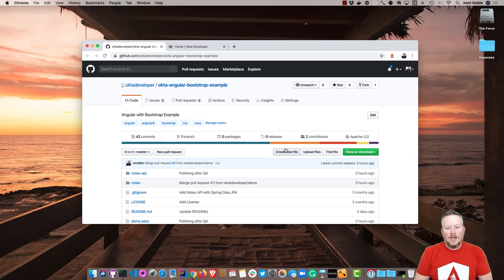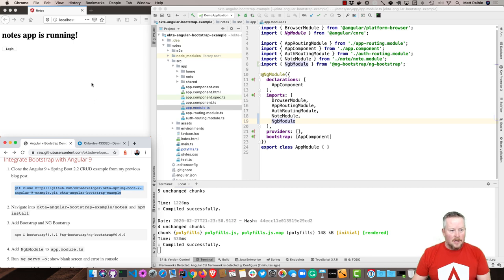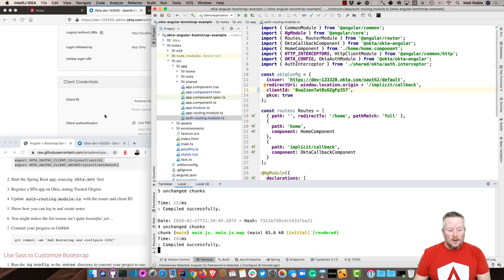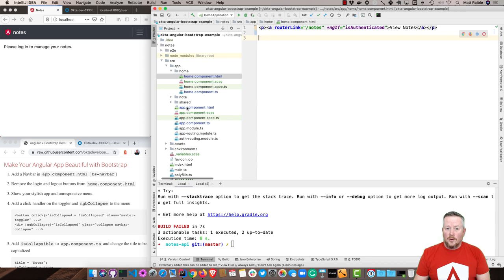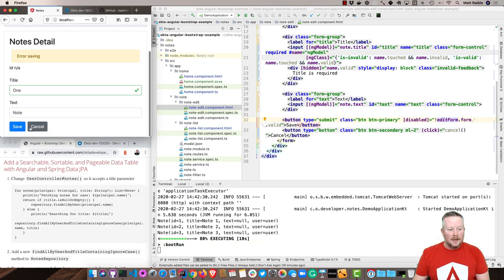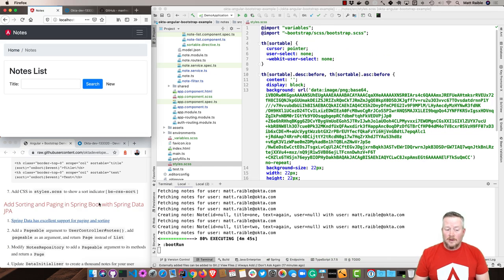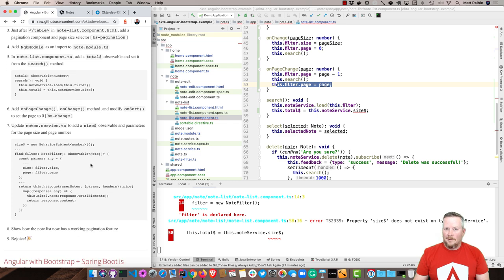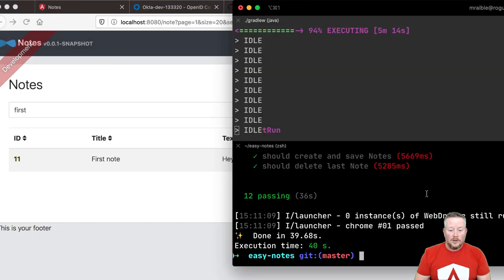Build Beautiful Angular Apps with Bootstrap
Angular + Spring Boot = 💚! Learn how to add Bootstrap to the mix and configure searching, sorting, and pagination with NG Bootstrap and Spring Data JPA.

Table of Contents:

3:08 - Integrate Bootstrap with Angular 9
6:40 - Secure Angular and Spring Boot with OpenID Connect
10:57 - Use Sass to Customize Bootstrap
13:42 - Make Your Angular App Beautiful with Bootstrap
19:19 - Add Validation and Bootstrap to the Note Edit Template
20:12 - Add a Searchable, Sortable, and Pageable Data Table with Angular and Spring Data JPA
22:24 - Add Sort Functionality with Angular and Bootstrap
25:02 - Add Sorting and Paging in Spring Boot with Spring Data JPA
27:49 - Add Pagination with Angular and Bootstrap
31:32 - Create a Notes CRUD App with JHipster and Kotlin